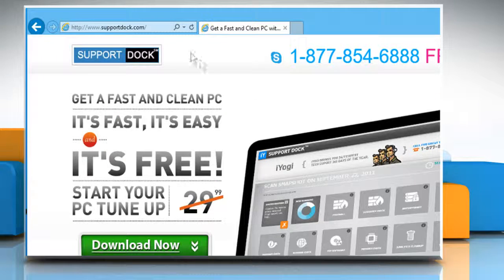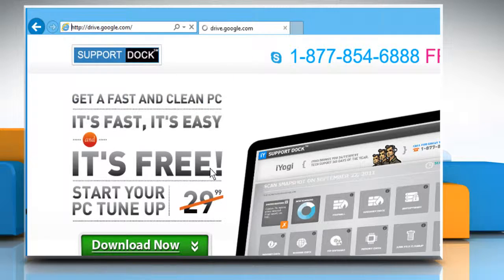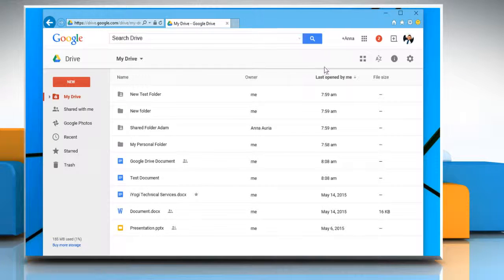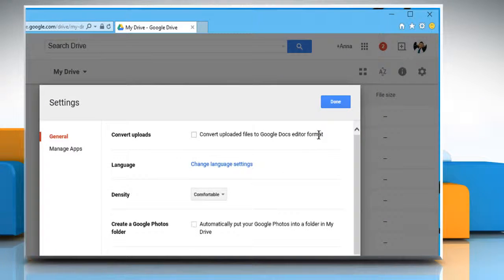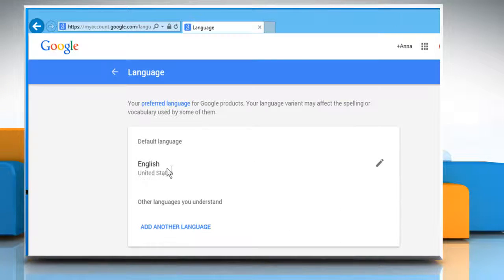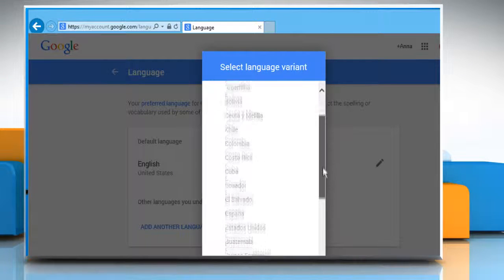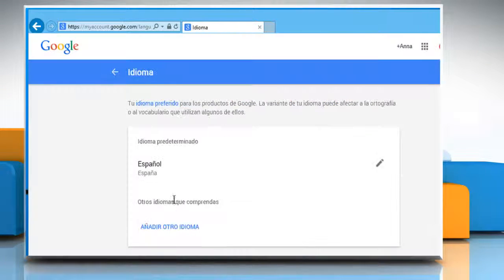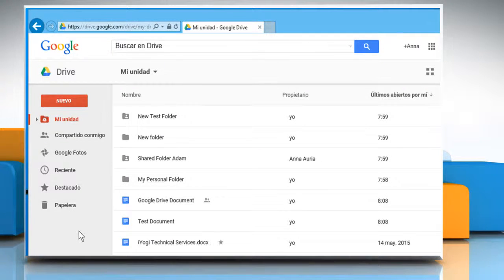How to change Google™ Docs language :Tutorial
Do you want to change the default language of Google™ Docs on your computer? Follow the easy steps shown in this video to do so.